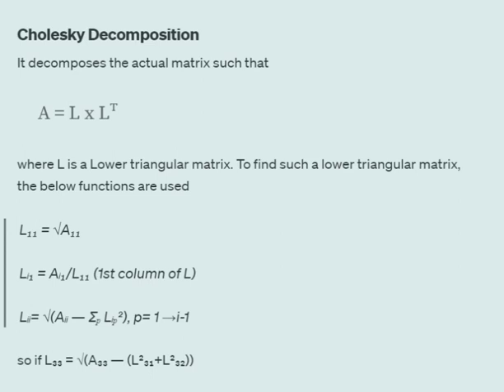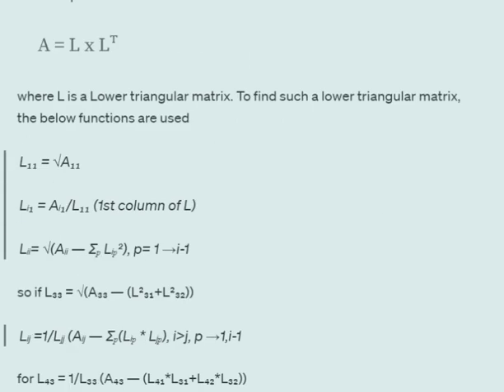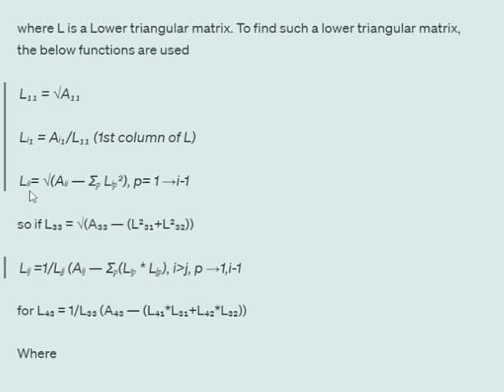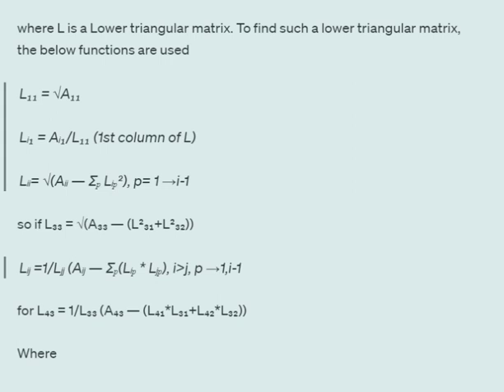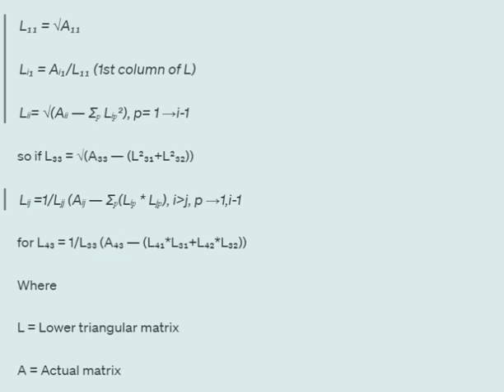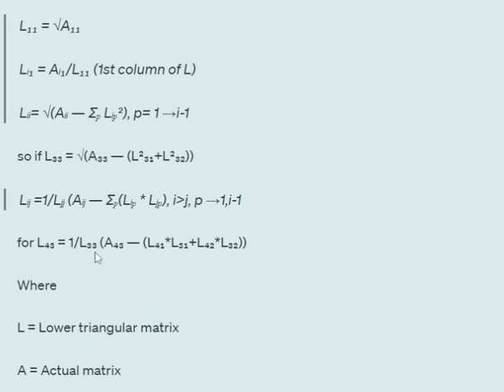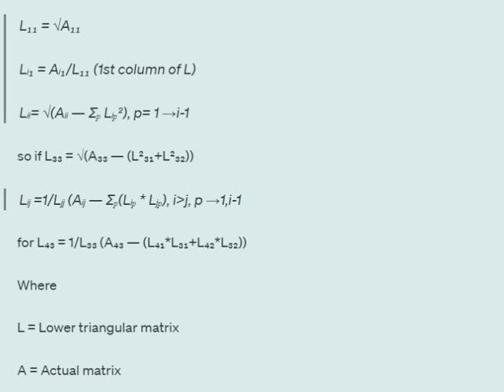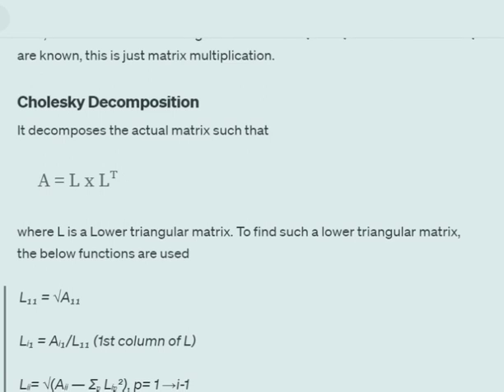Cholesky Matrix Decomposition explained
Cholesky Matrix Decomposition is a lesser known decomposition method for factoring Matrix into a lower triangular Matrix using a set of formulae.